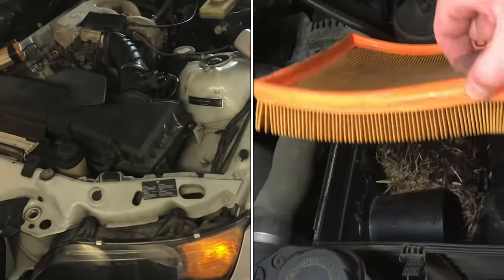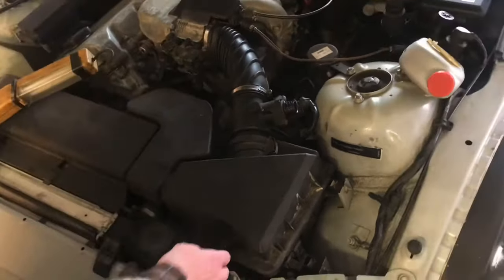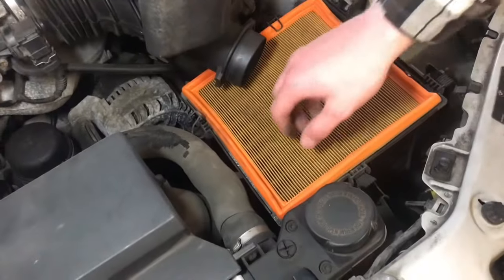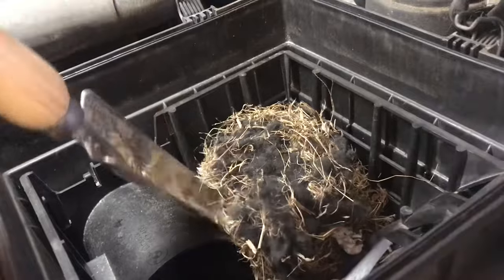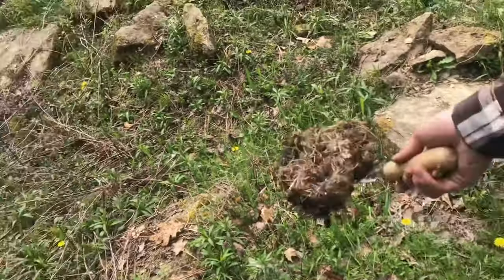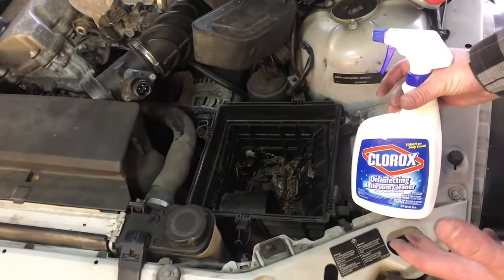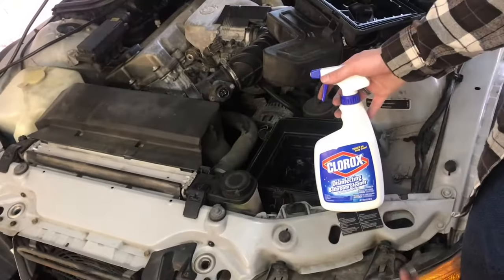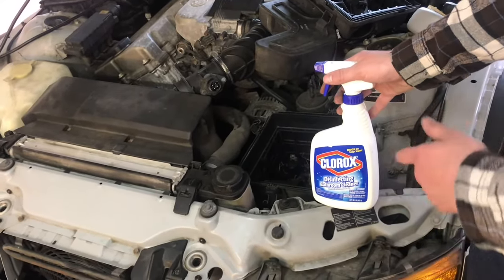“most common location” for MOUSE NEST in a car engine